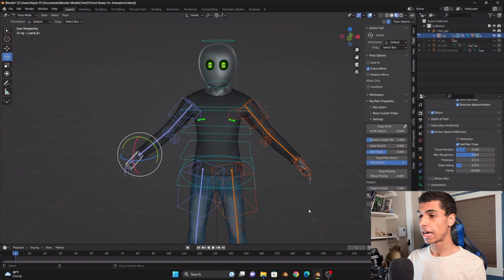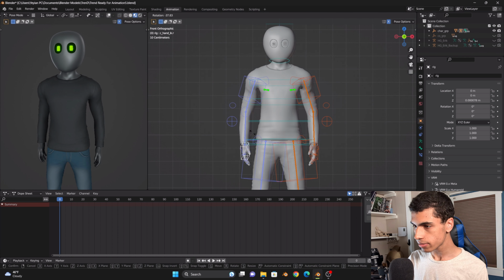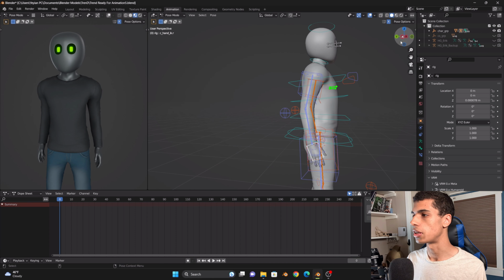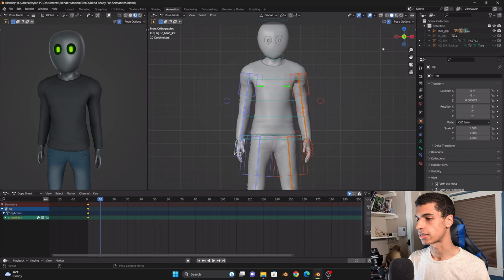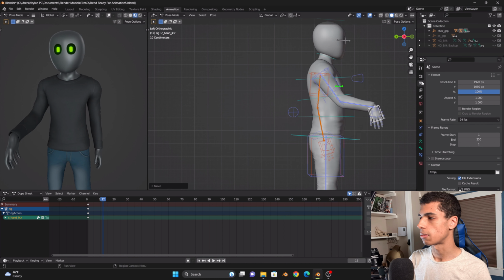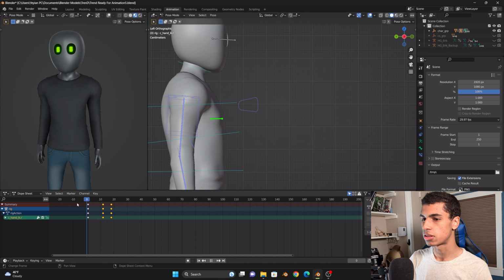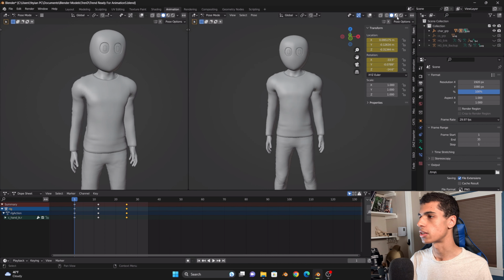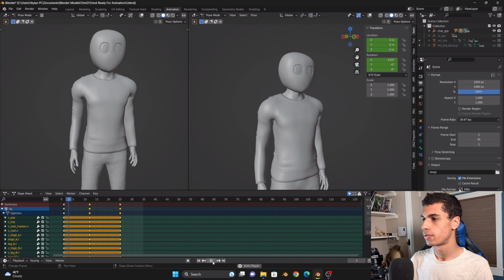Simple Animation Tutorial For Beginners (Blender Tutorial)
Hi, this is a simple trick on animating your characters.